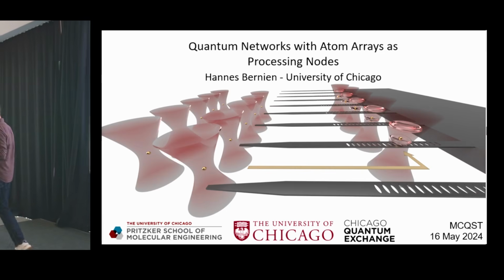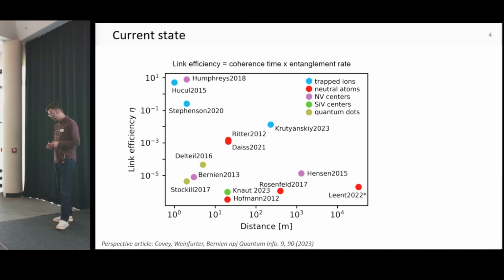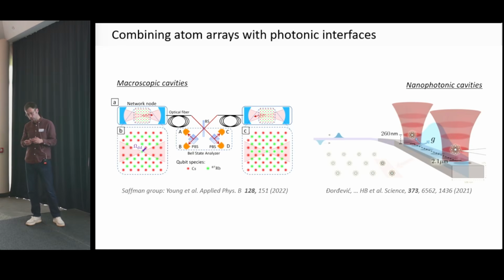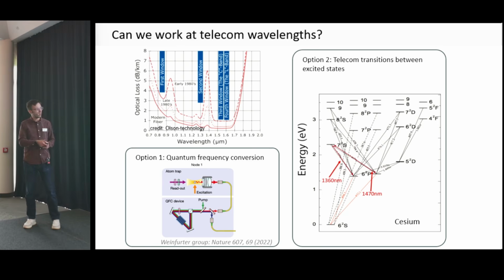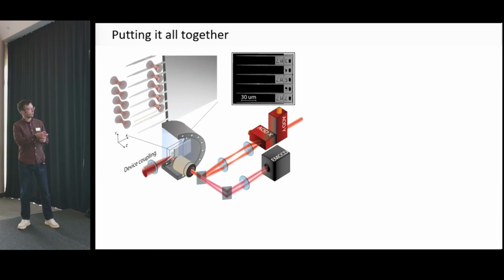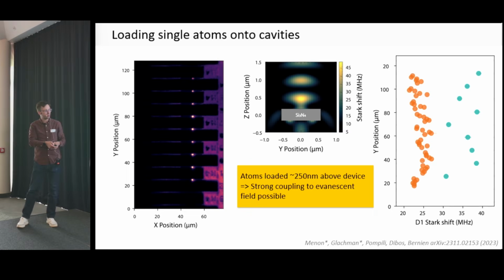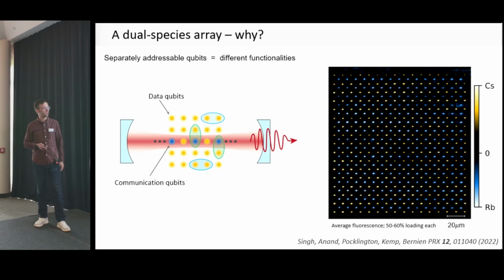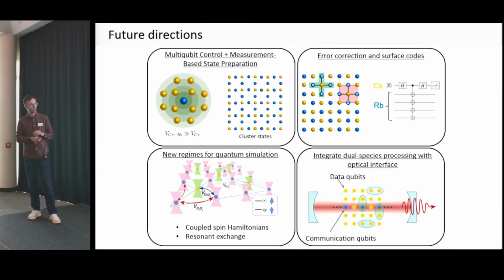Hannes Bernien | Quantum networks with neutral atom processing nodes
▶Title: Quantum networks with neutral atom processing nodes
▶Speaker: Hannes Bernien (University of Chicago)
▶Abstract: Quantum networks providing shared entanglement over a mesh of quantum nodes will revolutionize the field of quantum information science by offering novel applications in quantum computation, enhanced precision in networks of sensors and clocks, and efficient quantum communication over large distances. To realize this vision, scalable, coherent processing nodes need to be integrated with photonic interfaces. Recently, neutral atom arrays have emerged as a highly promising platform for quantum processors. Here, we present how such atom arrays can be integrated with photonic chips, hosting arrays of nano-photonic crystal cavities. The cavities operate at telecom wavelength, and we have developed a protocol that generates atom-photon entanglement at this wavelength for long-distance entanglement distribution. We demonstrate atom trapping, rearrangement, and control in close proximity to the chip. Importantly, we demonstrate a bichromatic, background-free imaging technique that avoids laser scattering from the devices.
Furthermore, we will discuss recent progress on quantum information processing in a dual-species Rydberg array. In such an array one atomic species can be used as the communication qubit and the other as the inner-node processing qubit.

▶ About the MCQST Conference 2024:
The Munich Conference on Quantum Science and Technology 2024 (MCQST 2024) brings together the Munich quantum community with international invited guests in academia and industry for three days of talks and poster sessions. Join hundreds of guests from around the world in the beautiful Bavarian Alps on 14-17 May 2024 to exchange ideas, learn about innovative research, and discuss the latest advancements in all fields of quantum science and technology.